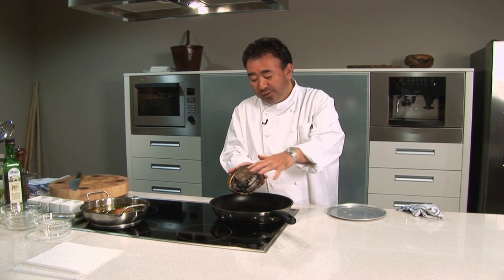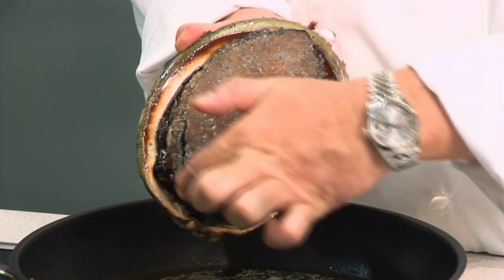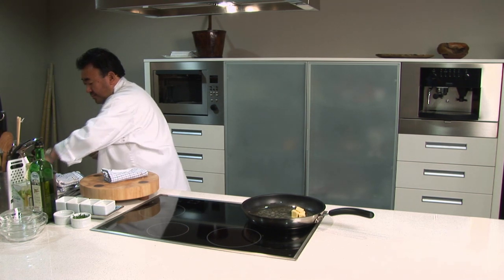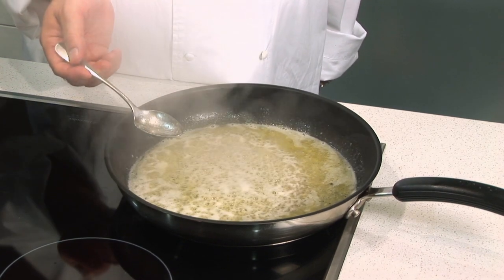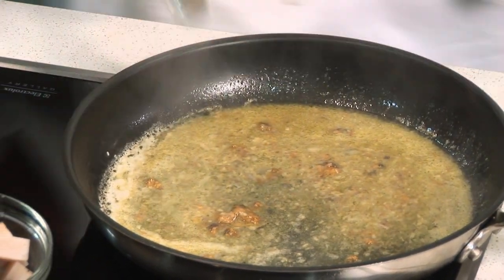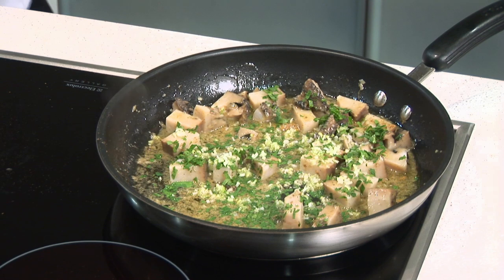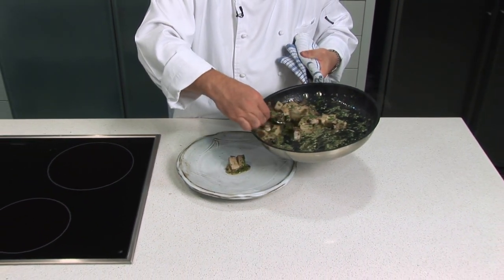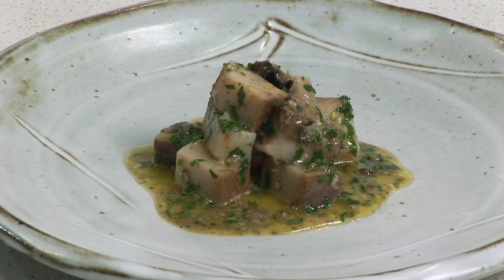Tetsuya's Recipe - Slow Pan Roasted Tasmanian Abalone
Tetsuya Wakuda's Recipe for Slow Pan Roasted Tasmanian Abalone